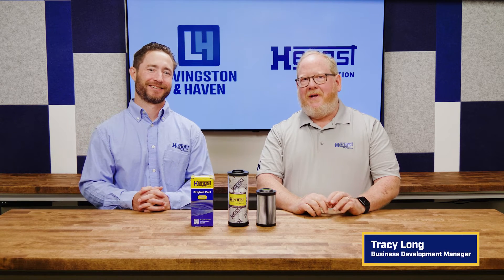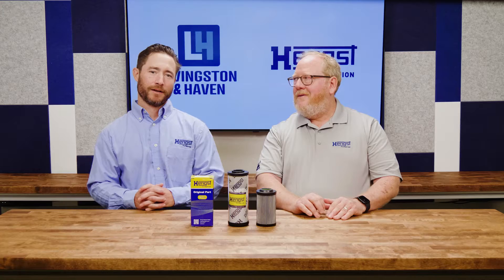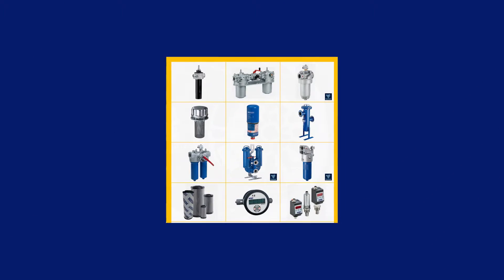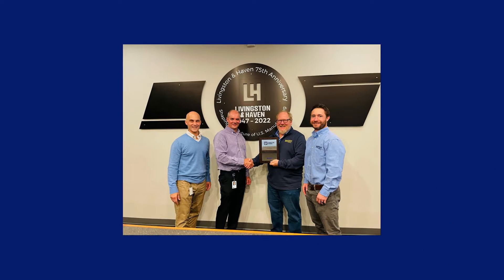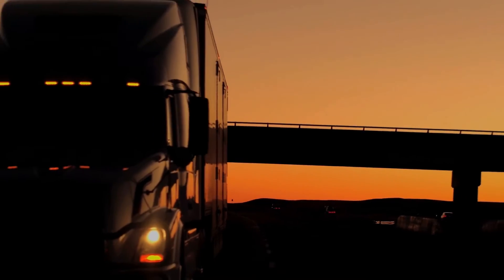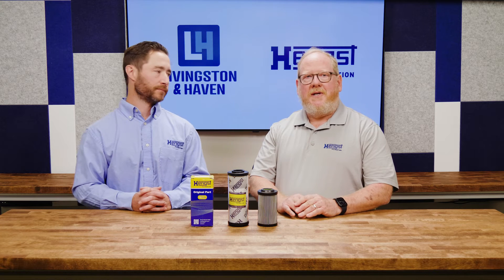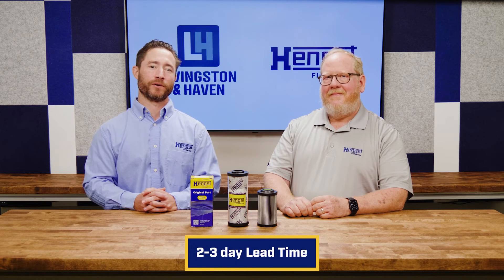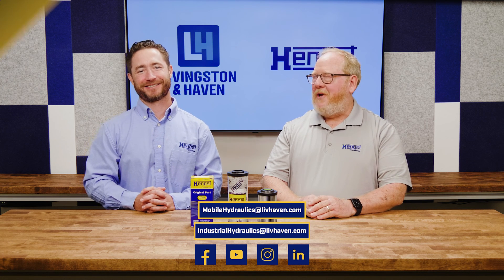Introduction to Hengst Filtration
Introduction to Hengst Hydraulic Filtration presented to you by Livingston & Haven. We are a partner distributor for Hengst Hydraulic Filtration, formerly known as Rexroth Filtration.